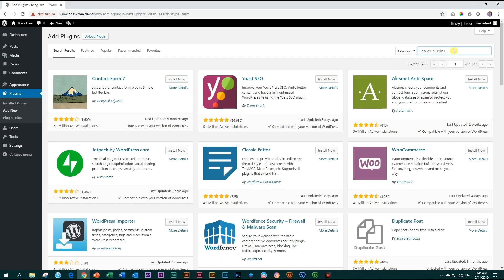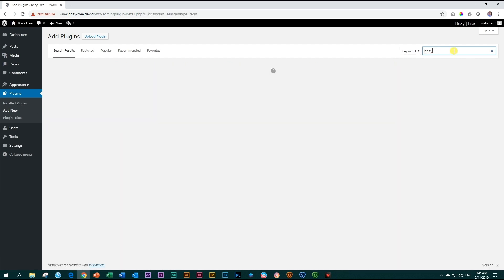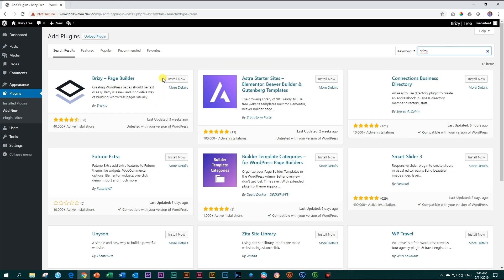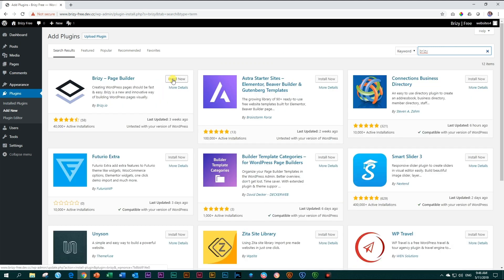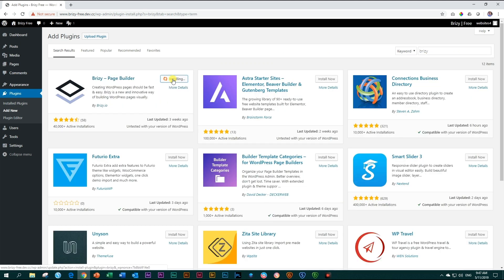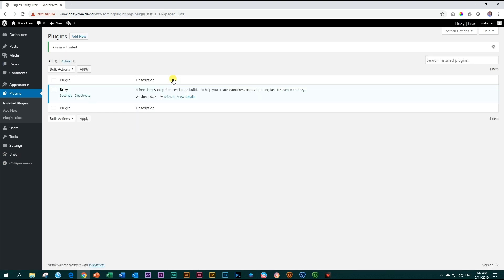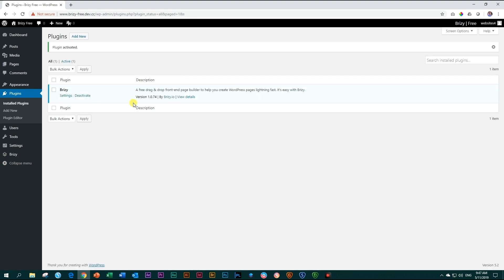Installing Brizy Free in Under 60 Seconds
👋 In this video, we'll show you how to install the Brizy website builder for WordPress. This is the very first step in starting to build your website with Brizy.

Brizy is a new and innovative way of building WordPress websites visually. No designer or developer skills are required. The only tools you’ll need to master: click and drag.

✔️ Go Pro by unlocking all the functionalities and designs that our builder has to offer

✔️ Try out our new Brizy Cloud platform (independent of WordPress):
(unlimited access included with every Brizy PRO purchase.)